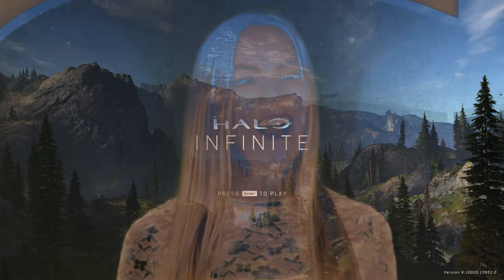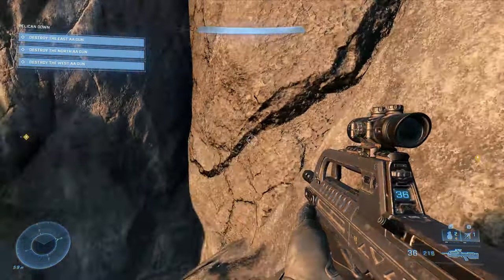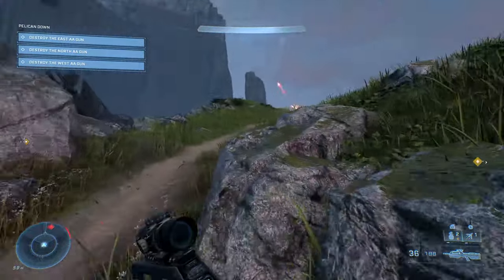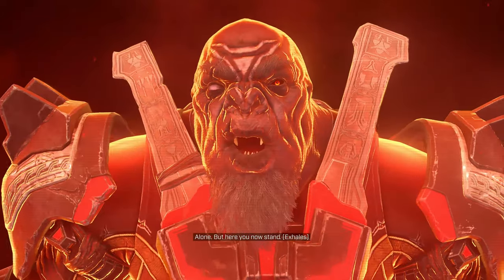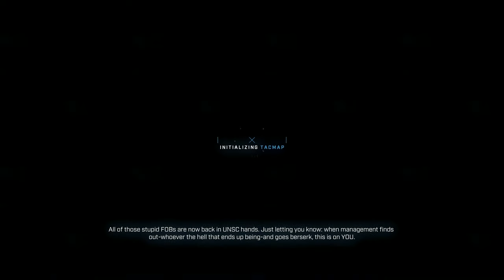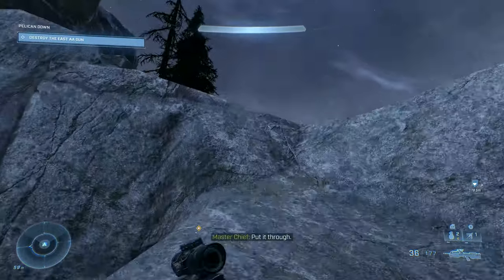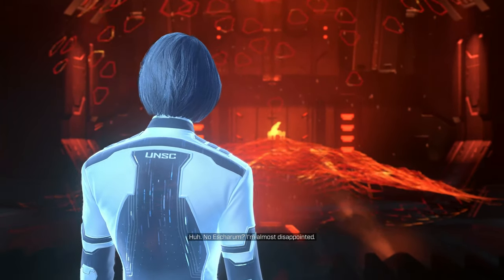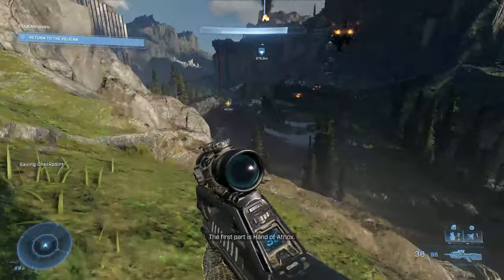Tyrant's Halo Infinite Legendary Walkthrough - Pelican Down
Happy New Year, everyone!  Today, we're covering the 8th mission of Halo Infinite!  It's another semi-open world mission with more enemies, unlockables, Spartan cores, and more!

Also, if you'd like to become an OFFICIAL channel supporter, check out this link!  Thank you!

SITE EXCLUSIVES

SOCIAL SITES